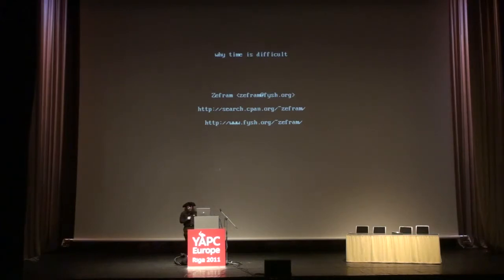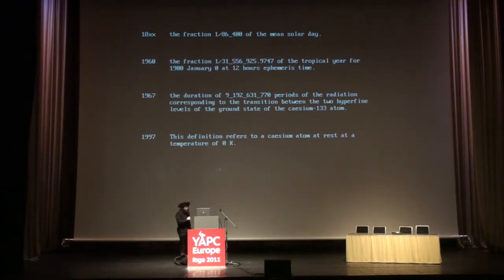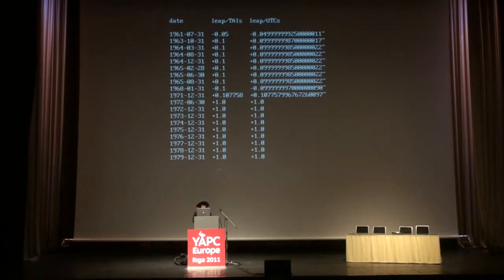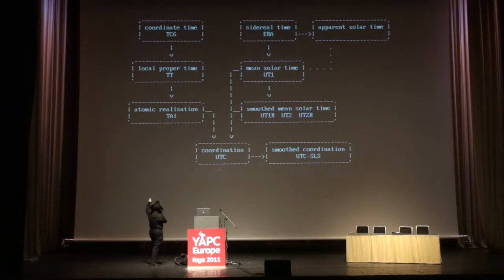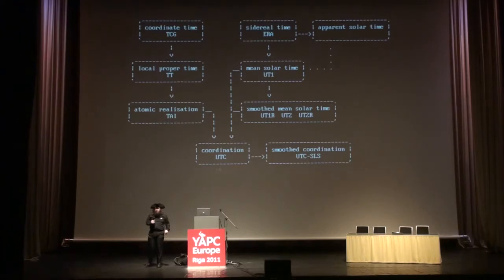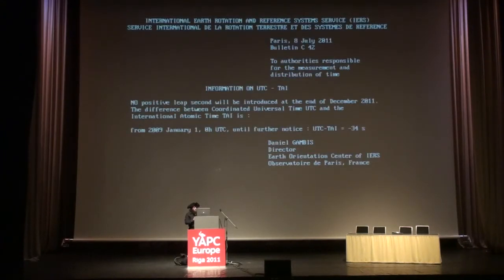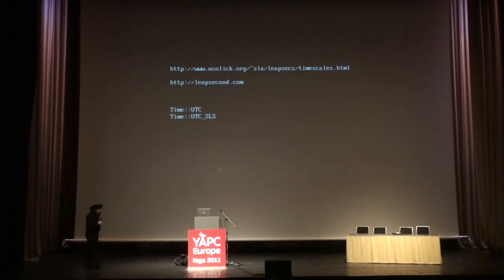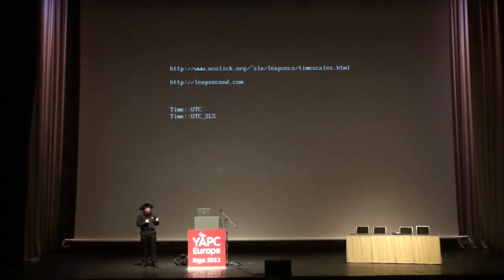Zefram. Why time is difficult‎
By Zefram from London.pm
Date: Monday, 15 August 2011 15:20

Dates, times, time intervals, clocks, calendars, and related phenomena are major contributors to hassle in programming, and the source of innumerable bugs. This talk will explain why it's such a complicated area, and how best to think about it to avoid getting confused. Leap seconds will be demystified, and then remystified as the truth turns out to be stranger than you imagined. The talk will be very light on code.